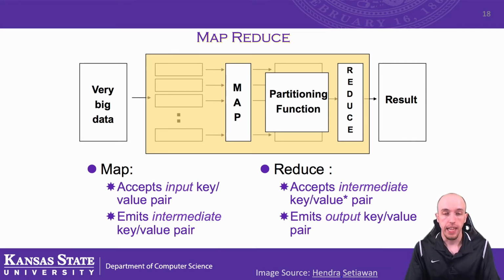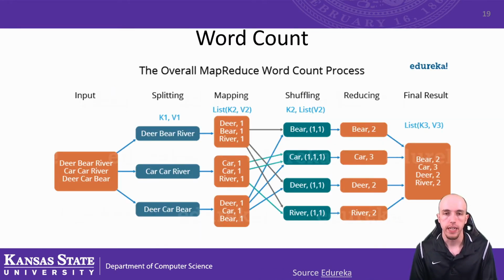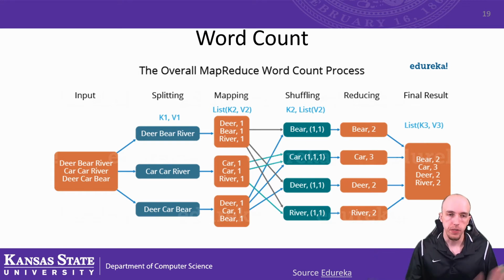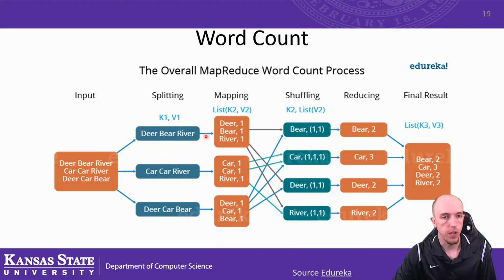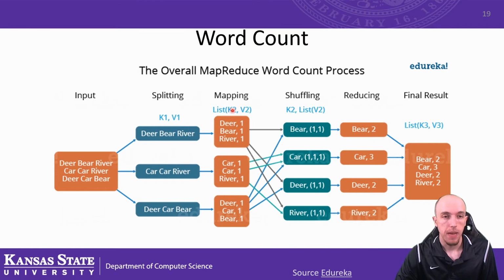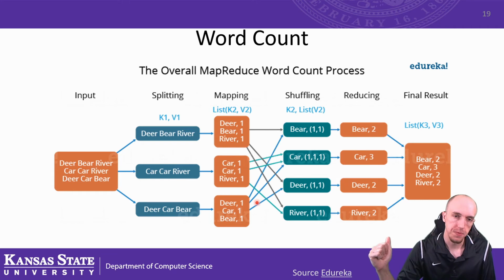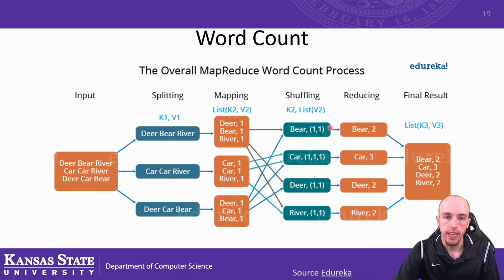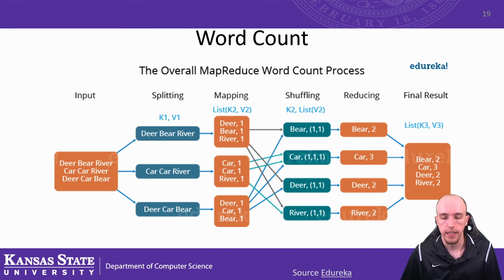CC 110 - Big Data: Map Reduce